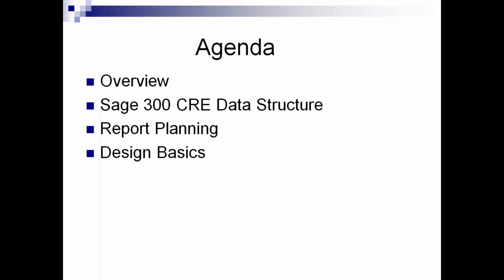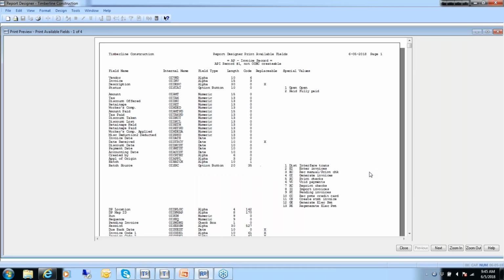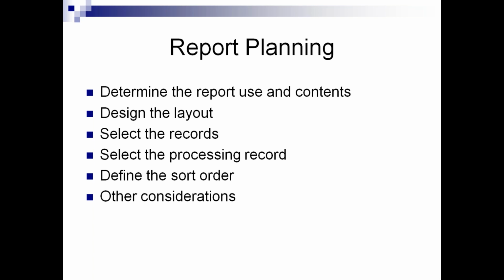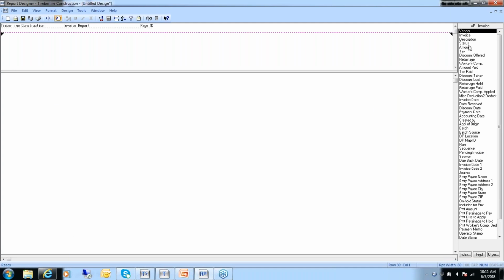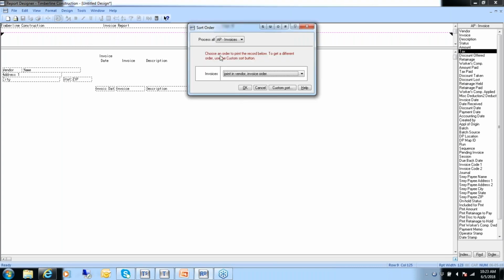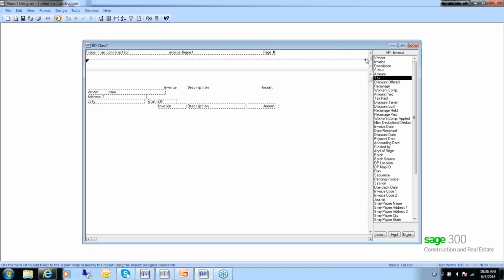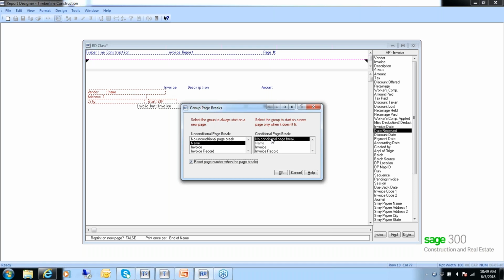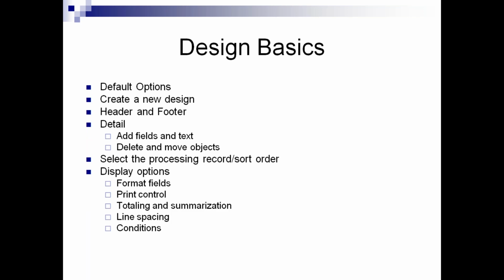Sage 300 Basics 2018 - Basic Report Designer RD Part 1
Report writing with Sage 300 CRE. June 2018